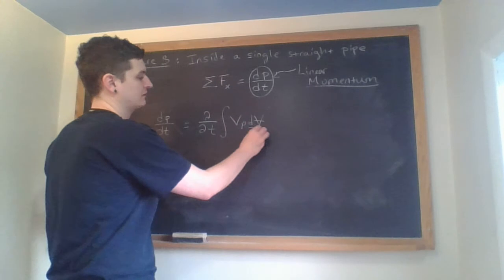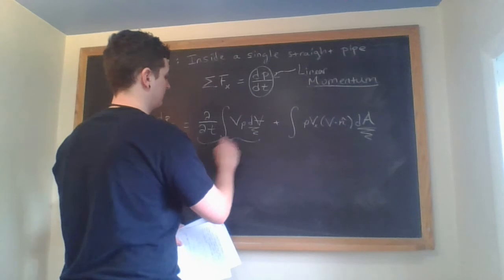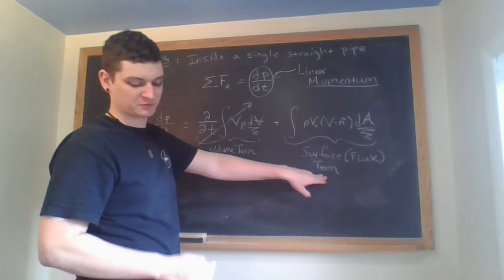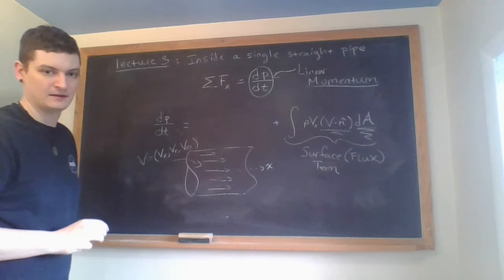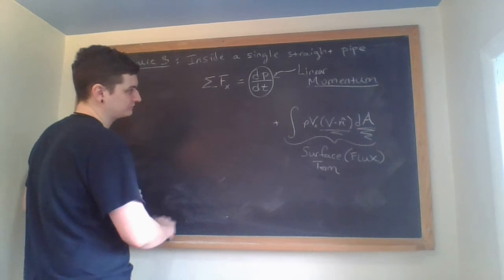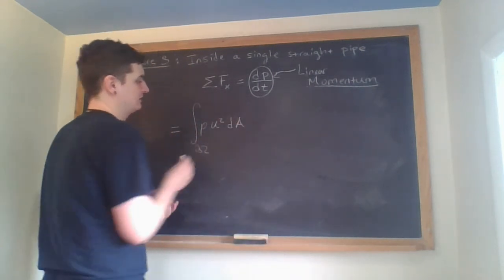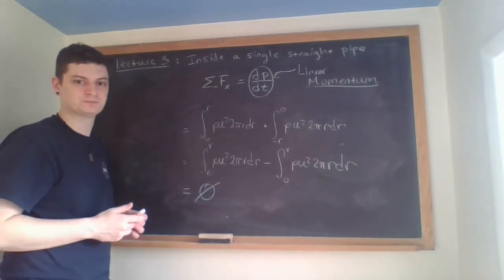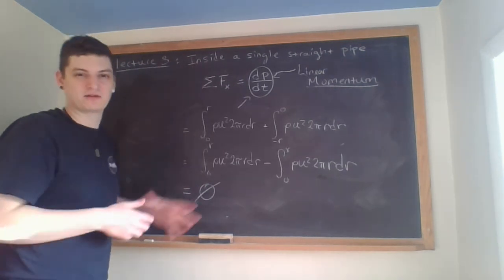03.3 Inside A Single Straight Pipe